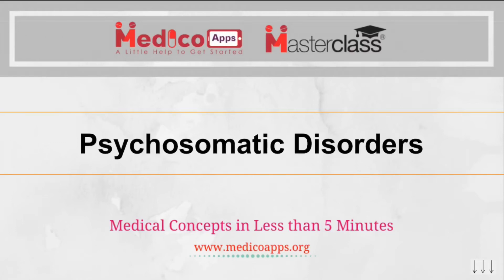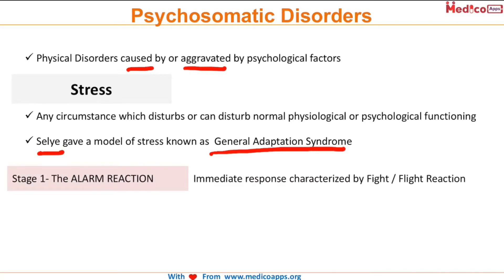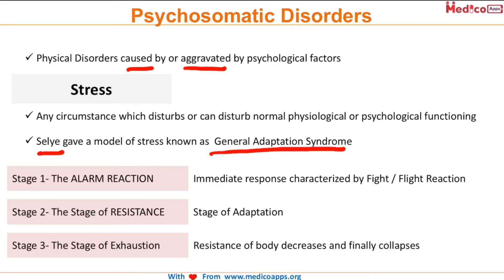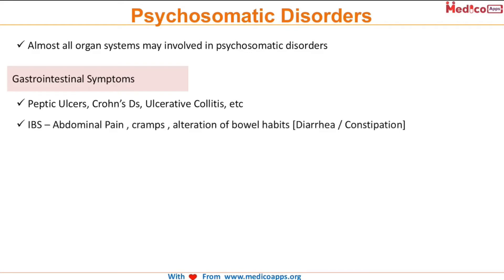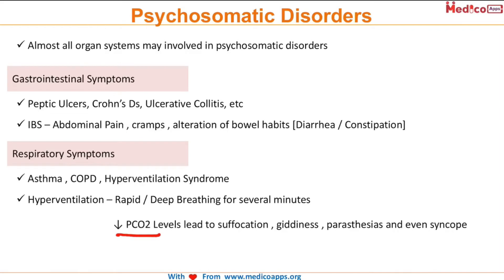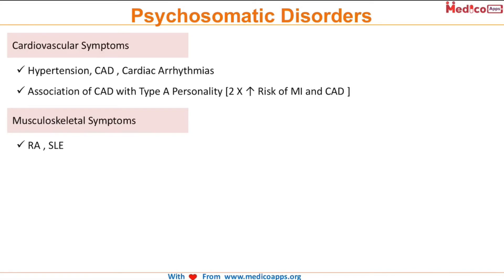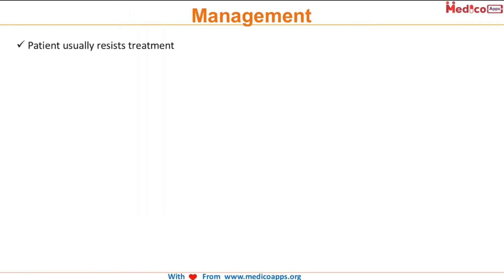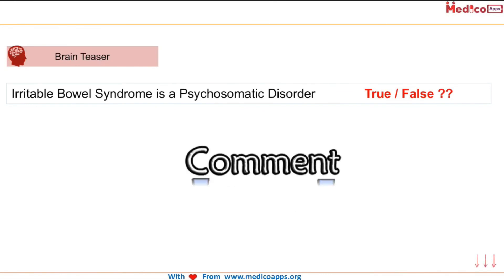Psychosomatic DIsorders [NEET PG / NeXT PG / AIIMS PG / INI CET / FMGE]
Topic name -  Psychosomatic disorders
Sub topic :
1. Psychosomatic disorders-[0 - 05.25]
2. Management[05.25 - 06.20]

Video by- Dr. Abhishek Gupta